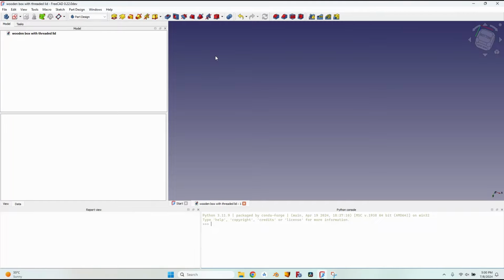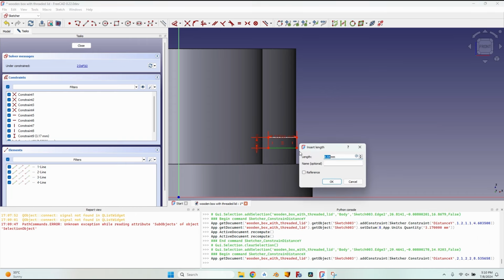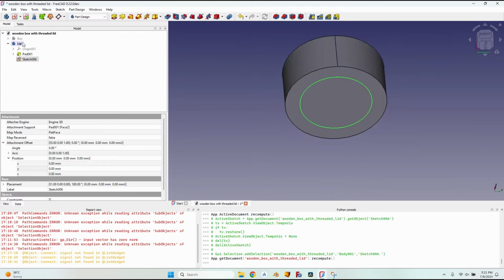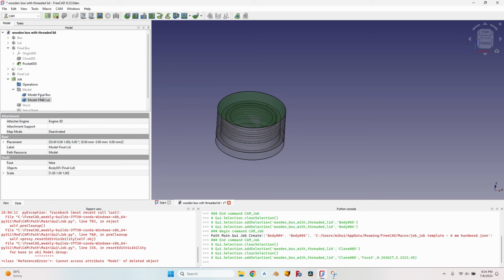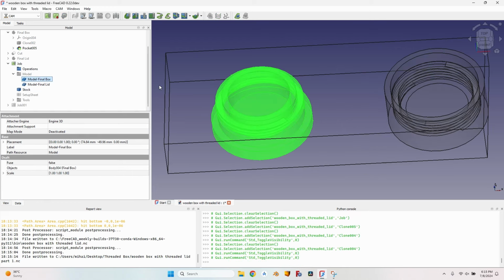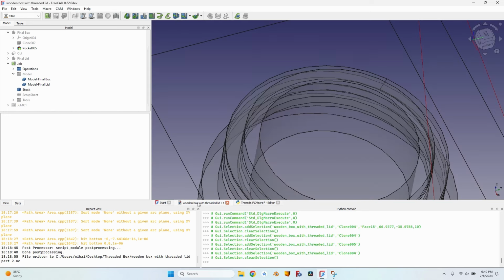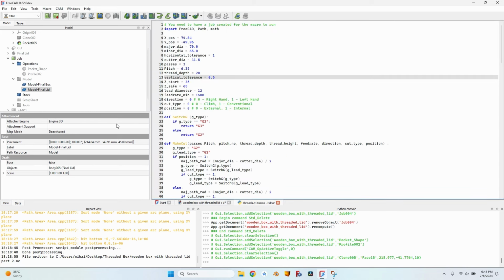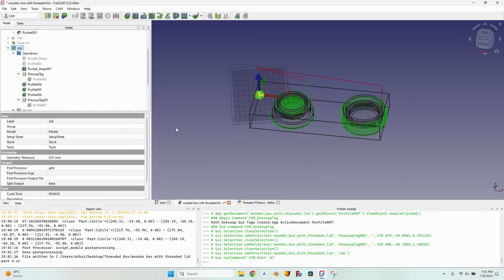CNC Threaded Lid Box | FreeCAD CAM Tutorial + Free Macro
In this tutorial, you’ll learn how to create a CNC threaded lid box using FreeCAD CAM and a free macro. Follow along as we go from 3D modeling to CAM setup, toolpath generation, G-code export, and CNC milling.

This project covers:
- Modeling a round box and threaded lid in FreeCAD
- Using the subtractive helix tool for external threads
- Setting up CNC jobs, stock, and origin in FreeCAD CAM
- Applying adaptive, pocket, and profile operations
- Installing and using the FreeCAD threaded lid macro
- Exporting and editing G-code for CNC milling

This is a complete CAD to G-code workflow for anyone looking to master CNC threads with FreeCAD.

This tutorial is part of the CNC CAD to G-Code Workflow – Real Projects & CAM Tutorials (FreeCAD) playlist

00:00 CNC Threaded Lid Box Tutorial | Design, Toolpaths & Free Macro
01:11 Creating the 3D Round Box Model in FreeCAD
02:48 Sketching the Toolbit for External Threads
04:37 Modeling Threads with Subtractive Helix Tool
06:48 Designing the CNC Lid in FreeCAD
08:38 Adding Threads to the Lid with Clones & Cut Tool
11:04 Setting Up a New CNC Job | Stock, Origin & Positioning
12:36 FreeCAD Trick: Separate Job for Outside Material Removal
13:31 Adaptive Clearing for Roughing the Outside of the Box
14:15 Profile Cut for Thread Start Section
14:41 Exporting G-Code for Adaptive + Profile Operations
15:12 Pocket Operation to Cut Inside of the Lid
16:19 Profile Operation to Shape the Lid Interior Edge
16:39 Exporting G-Code for Lid Operations
16:48 Installing the CNC Threaded Lid Macro in FreeCAD
17:37 Using the Macro | Parameters Explained + Toolpath Generation
23:26 Exporting & Editing G-Code for Thread Cutting
24:11 Key Notes About the FreeCAD Threaded Lid Macro
24:50 Pocket Operation for Cutting the Inside of the Box
25:12 Profile Cuts for Box & Lid | Adding Tags for CNC Milling
26:29 Exporting the Final Job + Free Download File on Patreon